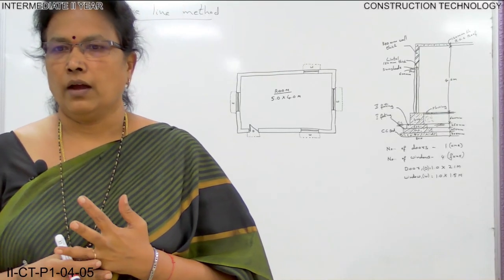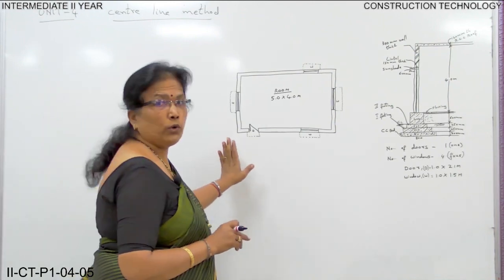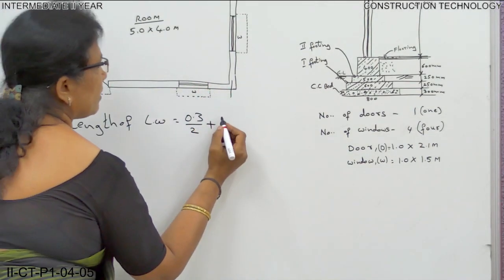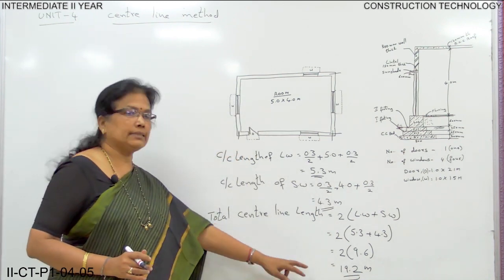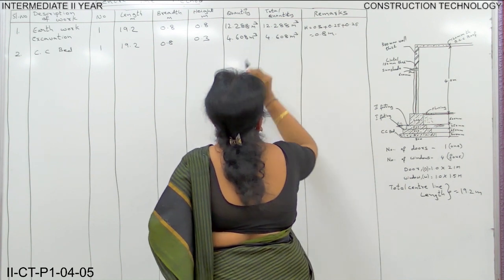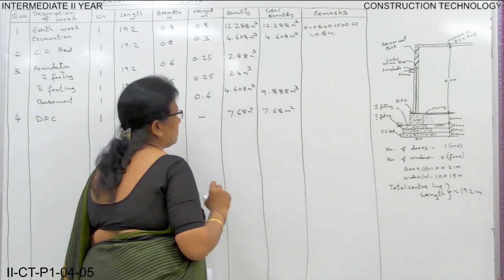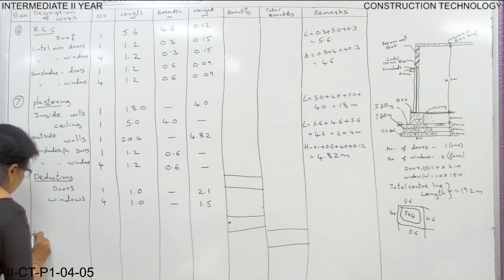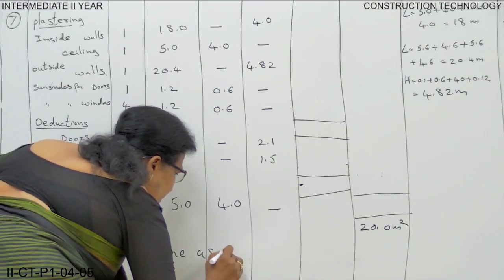11 II CT P1 04 06-VOCATIONAL